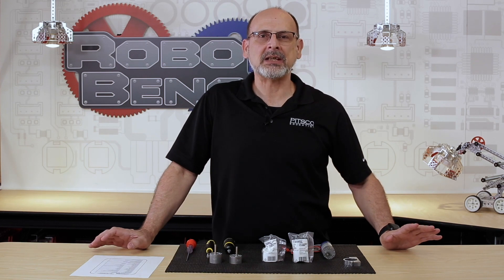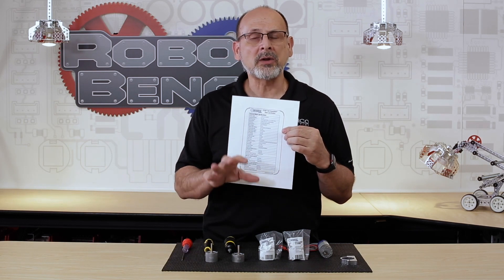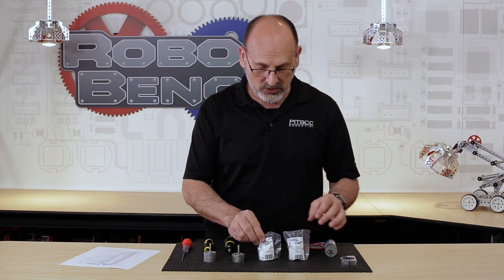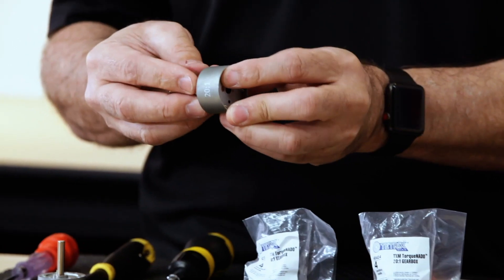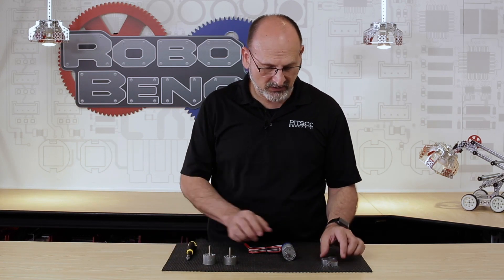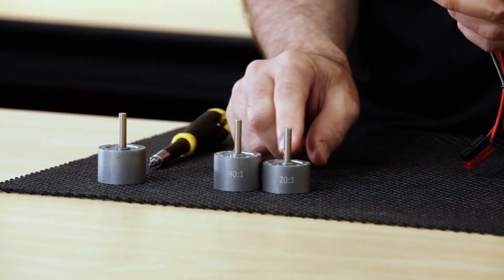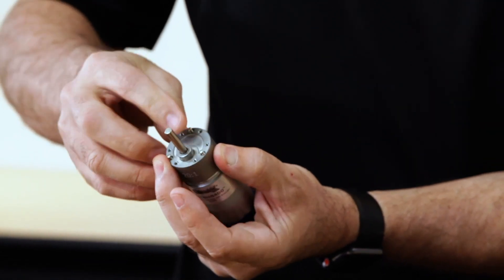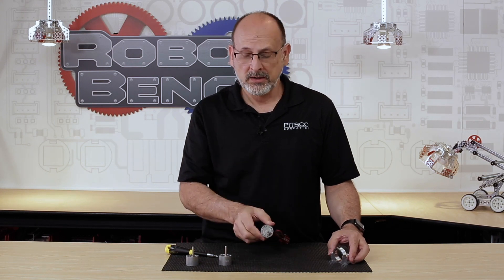Using TETRIX® MAX TorqueNADO Motor Gearboxes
Speed it up with the NEW 40:1 and 20:1 TETRIX® MAX TorqueNADO® Motor Gearboxes. They give more rpm when compared to the 60:1 gearbox included with the TorqueNADO motor. Get all the details, plus a few tips in this RoboBench!